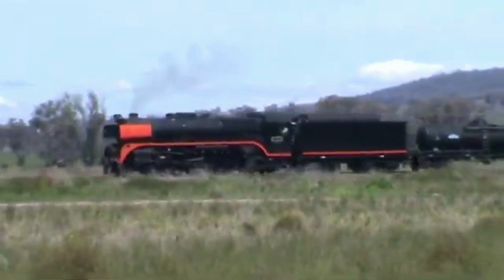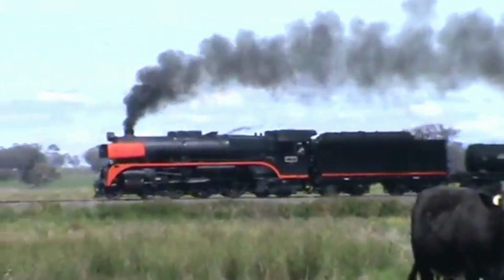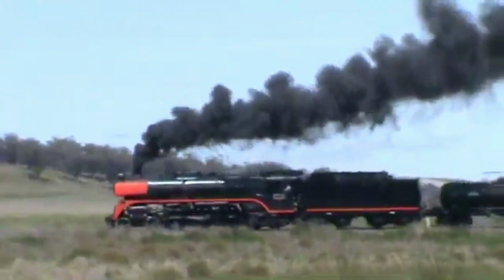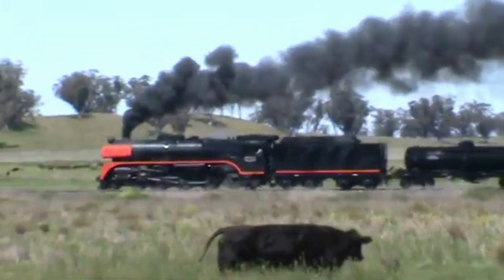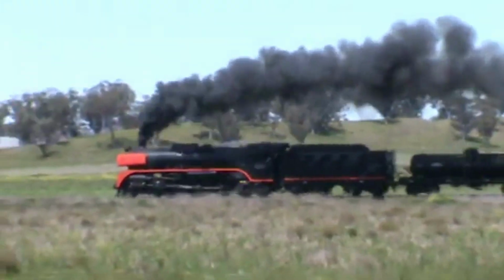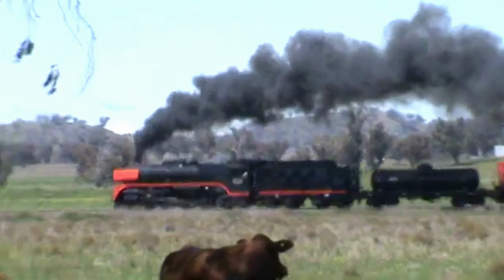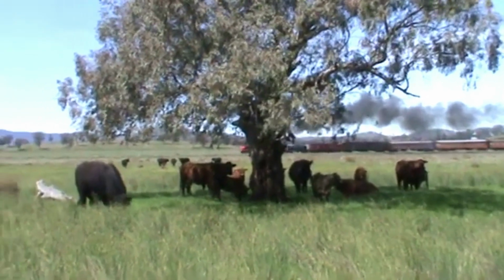Sovereignty of Steam - Chapter 5, Part 2: Hudson in the Hunter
We rejoin R766 running various tours in north west NSW to celebrate her 70th Anniversary.